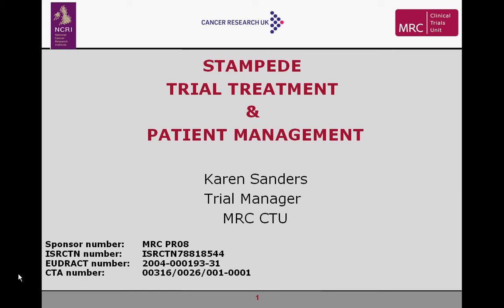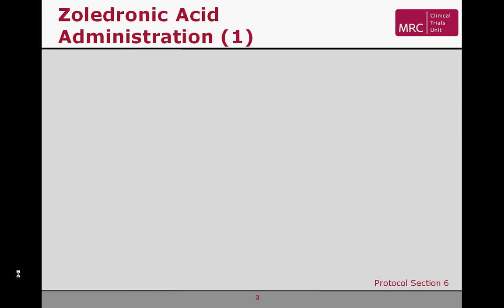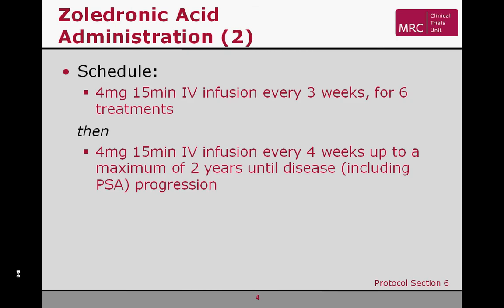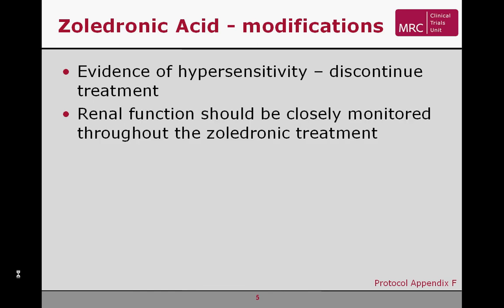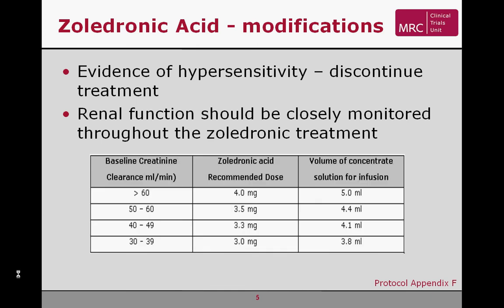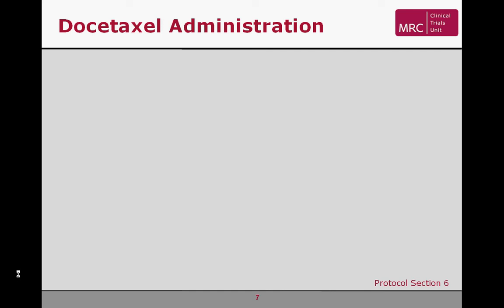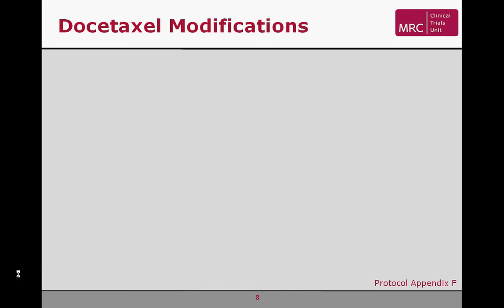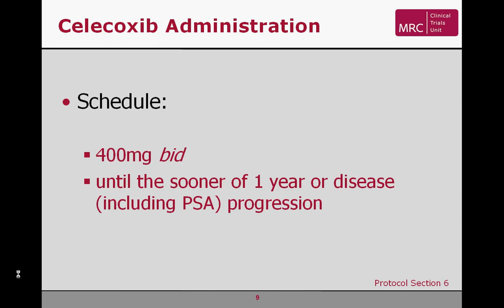STAMPEDE Trial Treatment & Patient Management.avi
A number of newer treatments have recently become available and have shown initial promise
against prostate cancer. Newer treatments are usually used in prostate cancer when hormone
treatment is no longer effective and the cancer has started to grow again. The aim of this trial,
which is called STAMPEDE, is to assess three of these newer treatments, given earlier in the
course of the disease in combination with hormone treatment.
The three new treatments to be assessed are:
1. Zoledronic acid: Prostate cancer cells can spread to bones and weaken them. Zoledronic
acid is a drug that reduces bone destruction and hardens bones. This may make them more
resistant to attack by cancer cells.
2. Docetaxel: A drug that stops cells replicating that is currently being used to treat lung,
breast and ovarian cancer.
3. Celecoxib: An aspirin-like drug that is used to treat arthritis. It slows down the growth of
cancer cells in the laboratory. We wish to see if it has the same effect on cancer cells in patients.
STAMPEDE will look at the effect of combining one or two of the new treatments described above
with hormone treatment. A computer program will be used to allocate which treatment the
patient receives, using a chance process. Two in every seven patients will receive hormone
treatment only; the other five in seven patients will be split equally between the 5 newer
combined treatment options. The trial will look at the effects of the combined treatments on
quality of life and find out whether the new treatment combinations increase the time when the
cancer is not growing and result in patients living longer. The study will also look at which
treatment provides the greater value for money for the health service. Approximately 3,300
patients will participate in the trial and it will take between 6-10 years to complete.